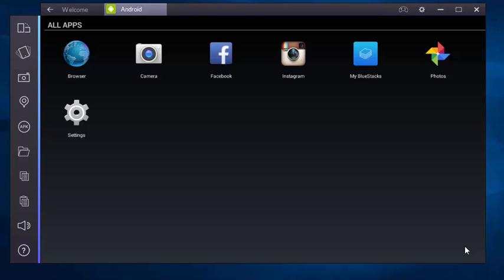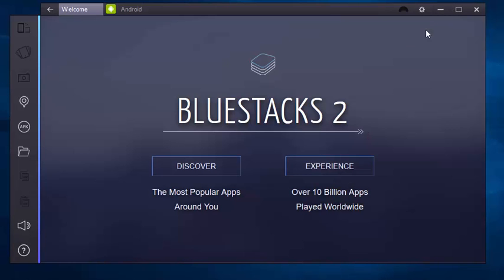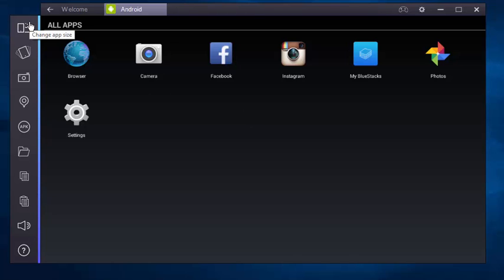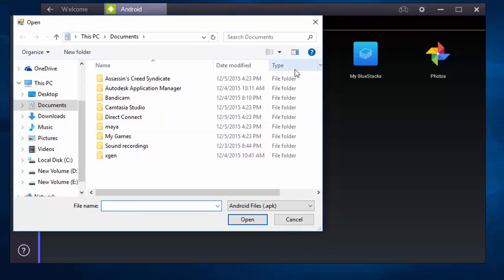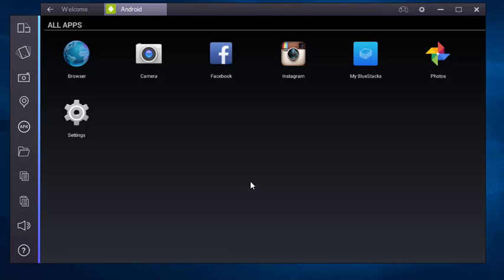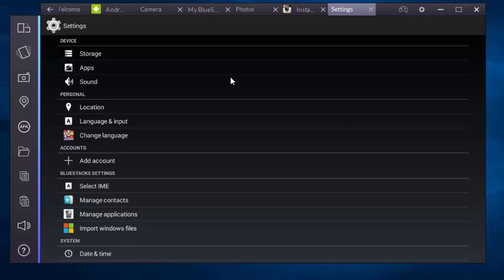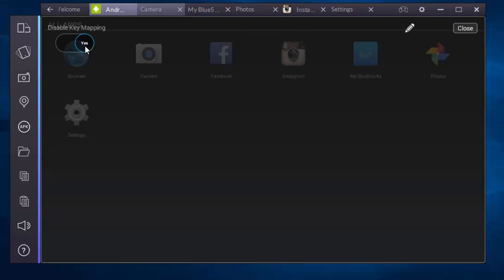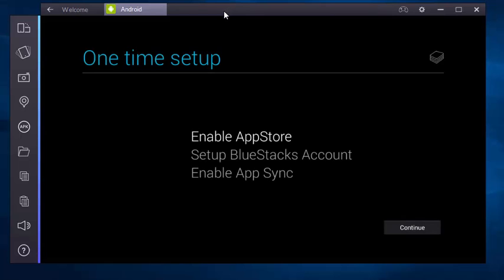Bluestacks 2 - Run Android Apps on Windows Simultaneously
Bluestacks has come a long way since its original app player in 2011, which was notable for being one of the first methods for running Android apps on Windows. Now it's launching Bluestacks 2, the latest version of its platform with one big upgrade: the ability to run more than one Android app at the same time. The new app, which is only available on Windows at the moment (Bluestacks hit Macs in July), adds a tab interface for jumping between multiple Android apps. Basically, it looks a lot like a web browser. Bluestacks 2 can also play mobile ads in separate tabs once you click on them, which will hopefully keep them out of your gaming time.

The company says it's reached more than 109 million downloads, and its users are running more than 1.1 billion Android apps every month (it crossed the billion mark back in September). Bluestacks now has the seventh-largest Android user base in the world, ahead of bigger names like Xiaomi and Sony, according to data from the research firm Gartner. In particular, the company attributes its growth to an influx of PC gamers who are also interested in playing mobile games.

Please type your question in comment section